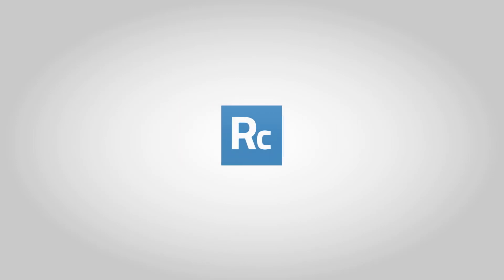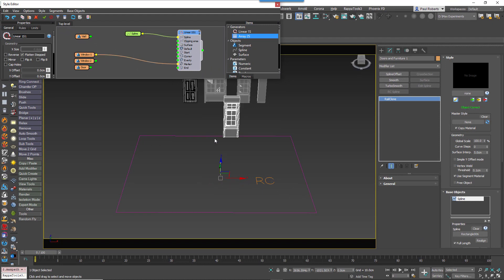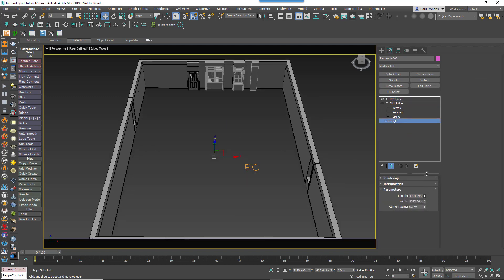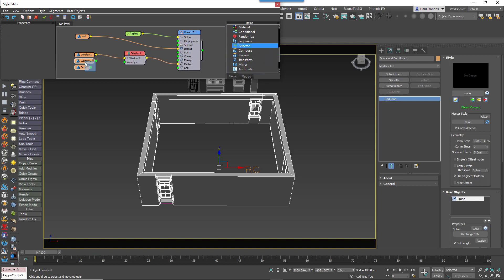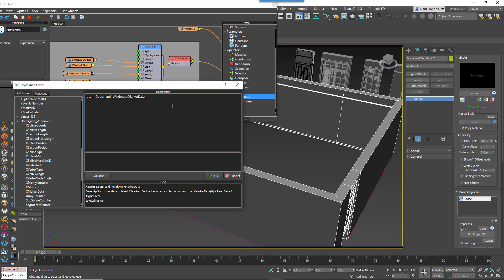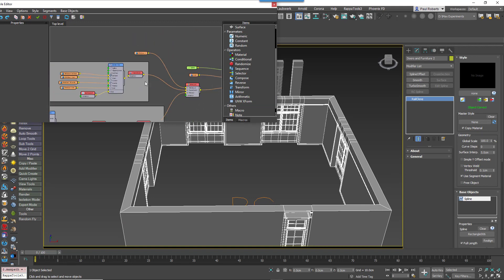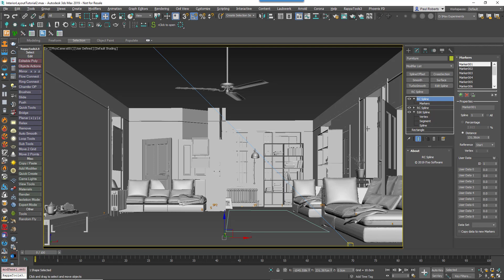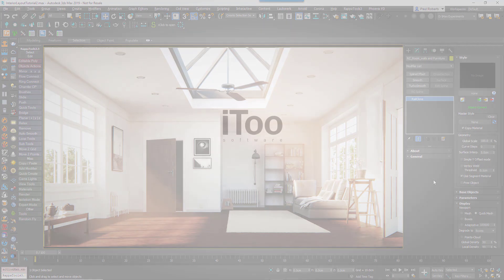DEMO: RailClone 4 - Spline Modifier and Markers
RailClone 4:  Just do the impossible in 3ds Max!

Precisely place geometry on paths using the new RCSpline Modifier. Each marker has up to 10 data channels that can be used to control many parameters of a graph.

If you are new to RailClone and want to test it